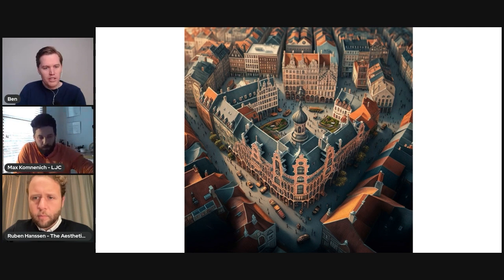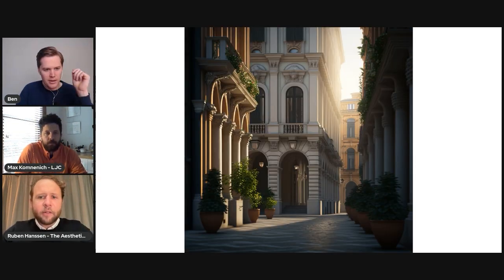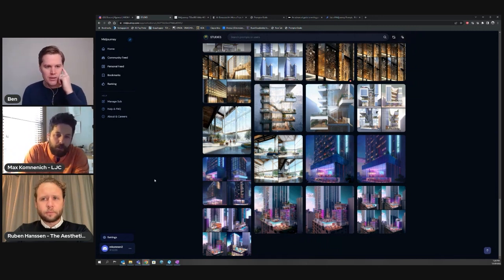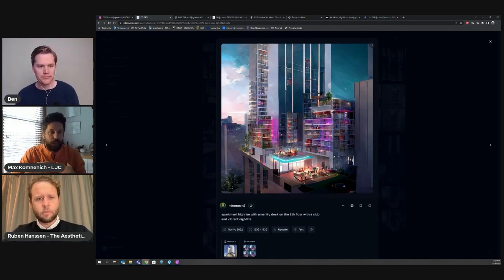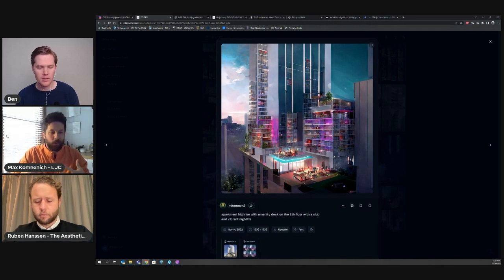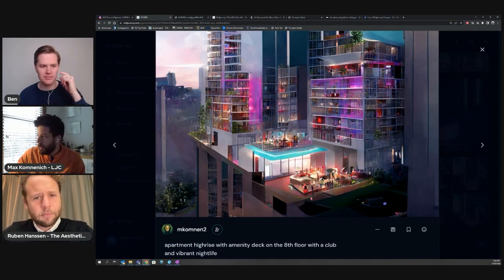Excerpt from "Using AI for Architecture"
In this excerpt, I talk with Max Komnenich of the Lamar Johnson Collaborative and Ruben Hanssen on The Aesthetic City about how they use Mid-Journey AI to inspire themselves for professional architectural work.